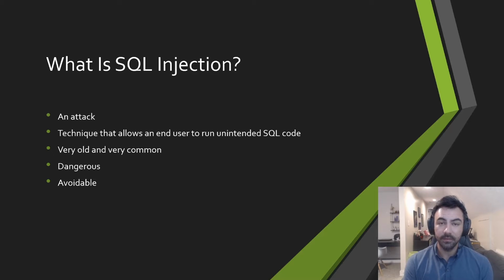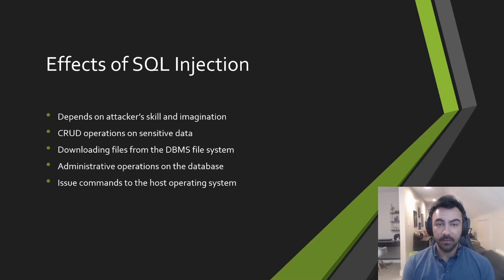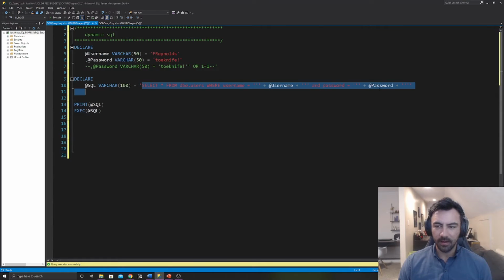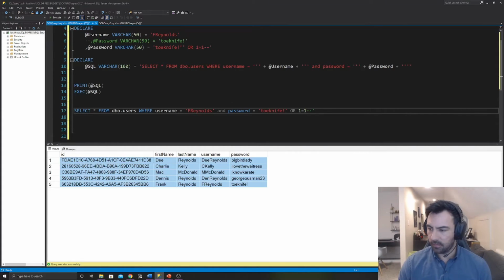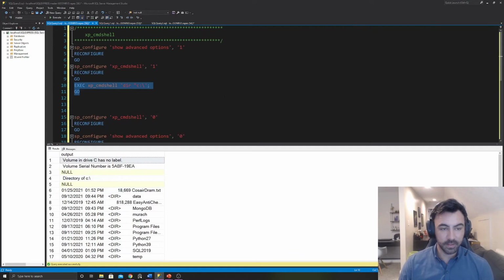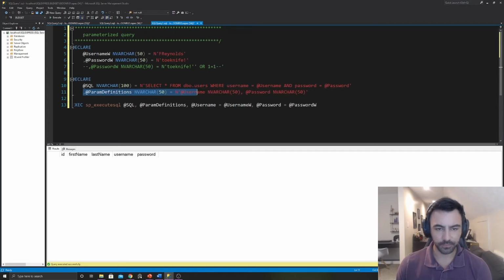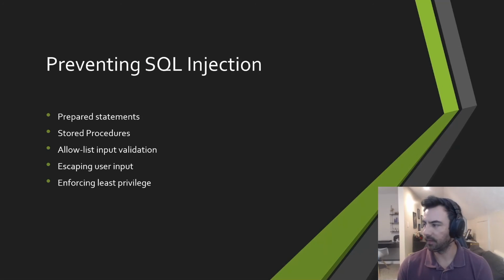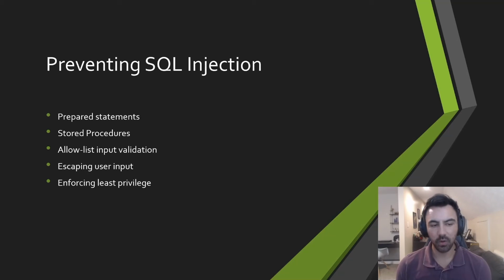SQL Inection - INFS6790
Presentation on SQL Injection for INFS 6790 Fall 2021